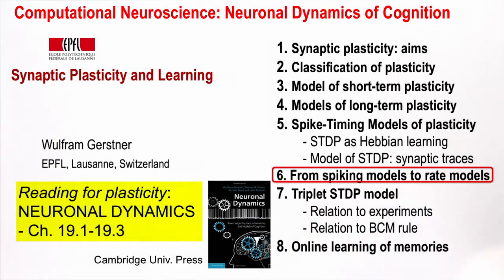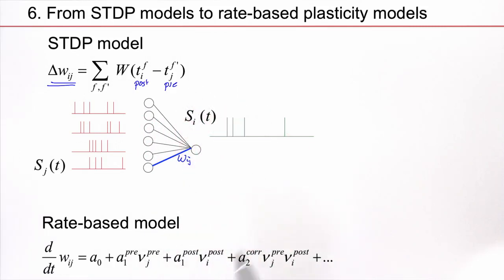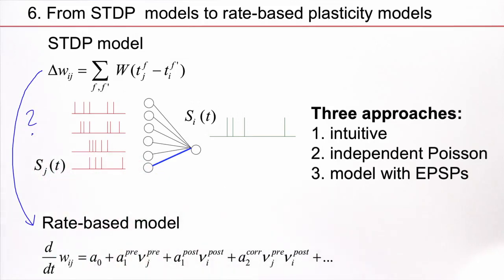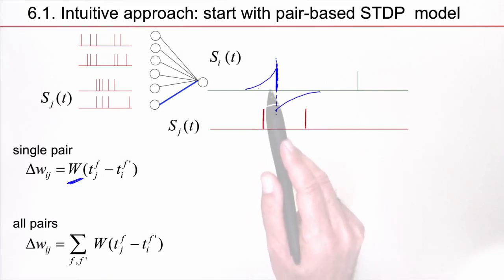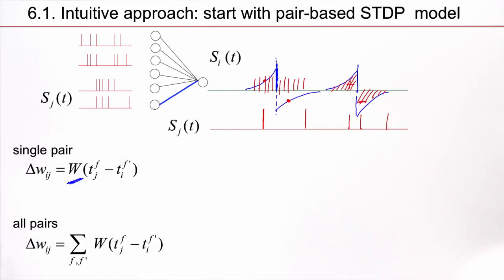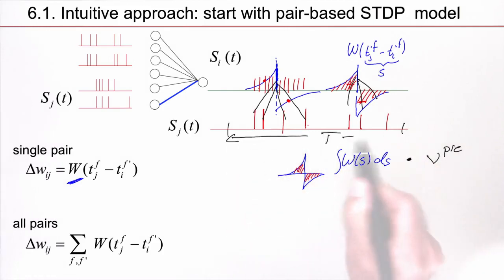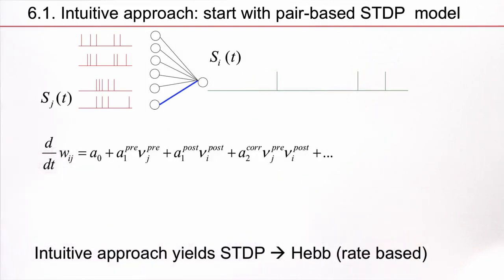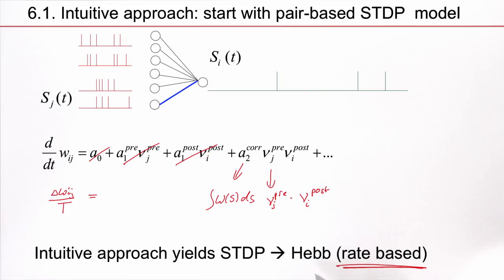NDC6.6A - From Spiking Models to Rate Modles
From Spiking Models to Rate Modles - Neuronal Dynamics of Cognition